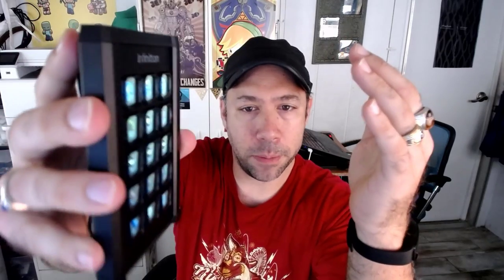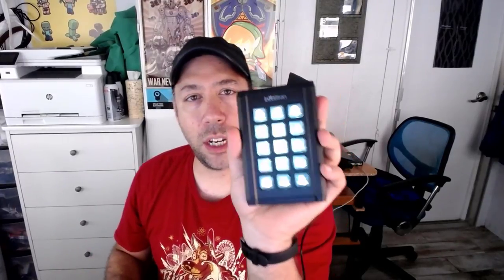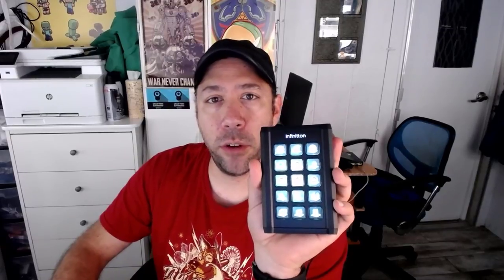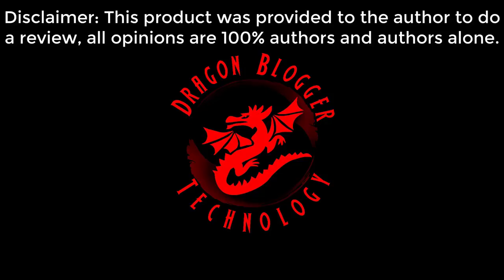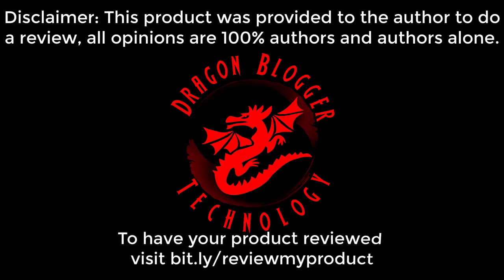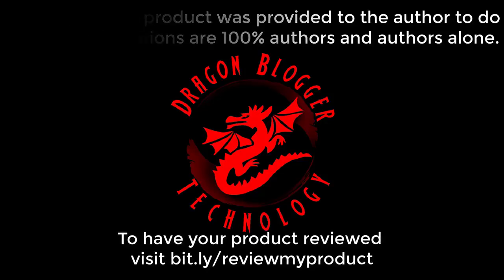Infinniton Smart Screen Keyboard Unboxing Video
The Infinitton Smart Screen keyboard gives you 15 fully customized keys that are full LCD screens that you can put any image to any key.  This is the ultimate gamepad to accompany your keyboard and give you instant hot keys or macros at your fingertips, especially if you have a mechanical keyboard that is barebones and doesn't have any extra macro keys.  Product is still in review but very impressive so far in initial testing.